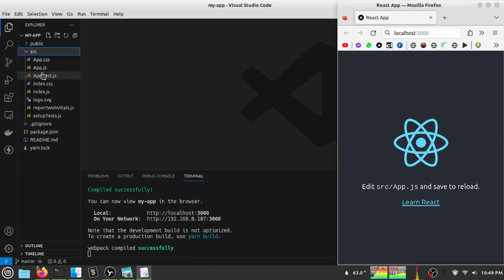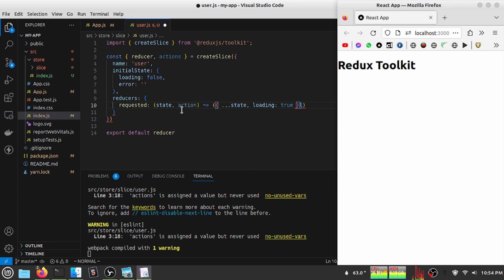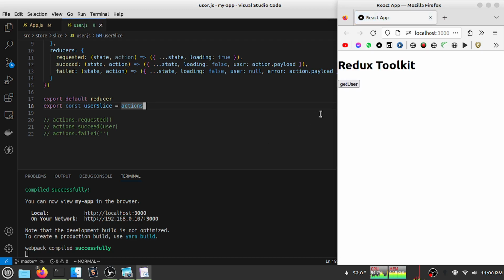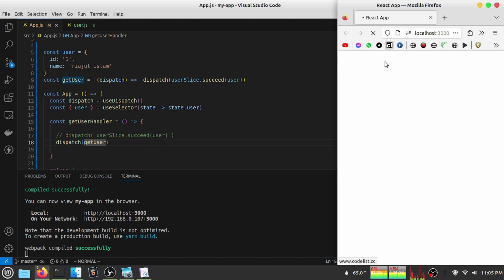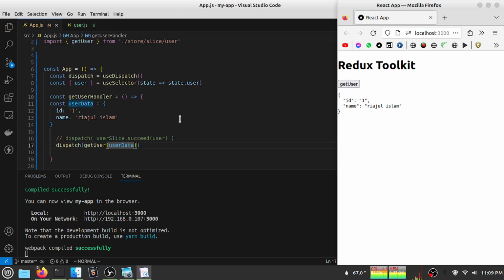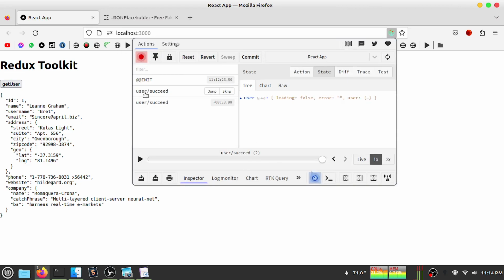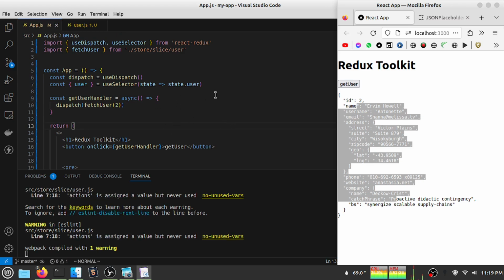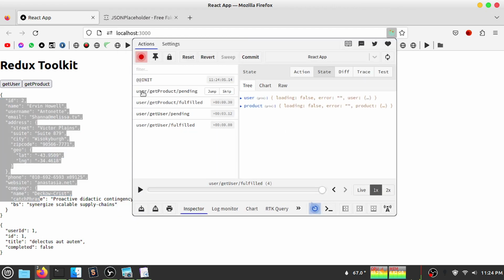Redux Tutorial | 06 Using Redux with React by react redux library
react-redux
  . The main purpose of redux is used with client side state management,
   not used into server side, because in server side we can store data directly into database, no need extra store or cache
   but in client side has no access to database directly, to they need to store data into a cache store, so that can be used globally.

. How to use Redux in React Application
. How to handle Asynchnonous dispatch in redux slice
. Creating multiple slice with createSlice helper function

Video Link:    • RinkevichMusic - ...